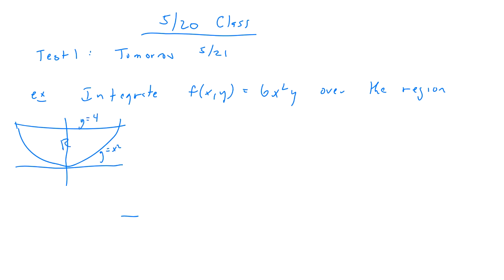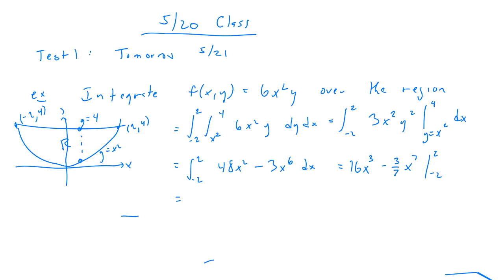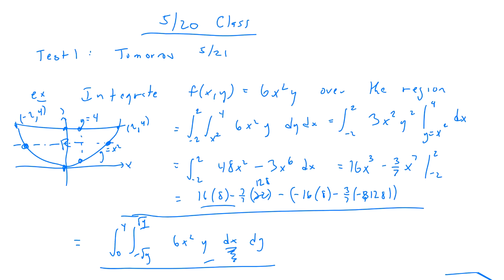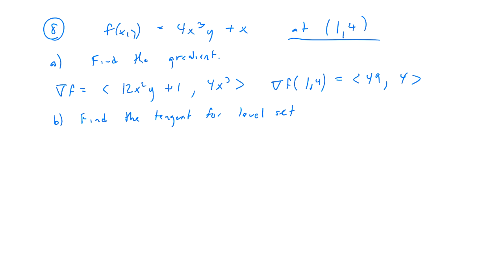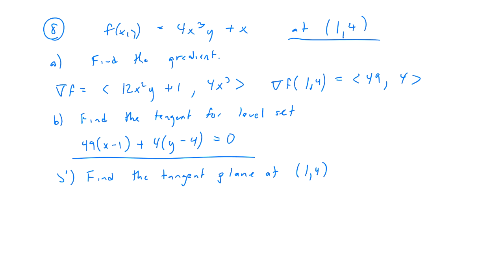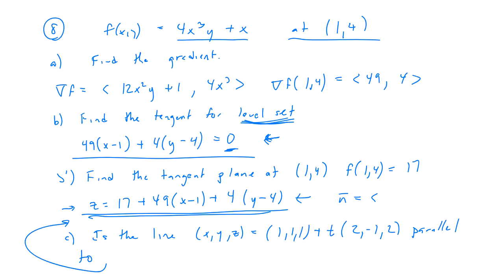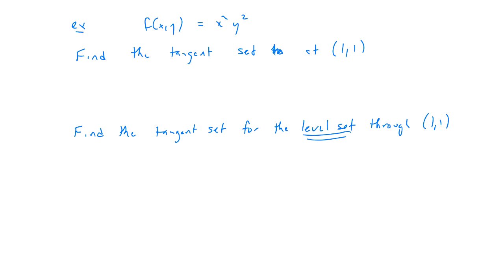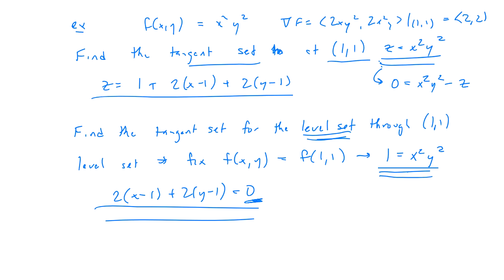2321: 5/20 Class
One example from chapter 3.
Going over questions on review.